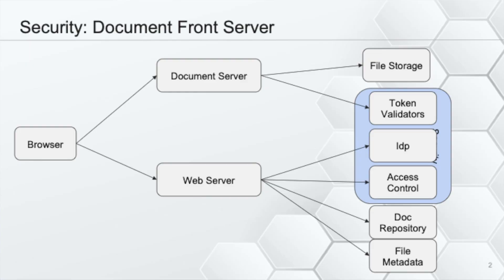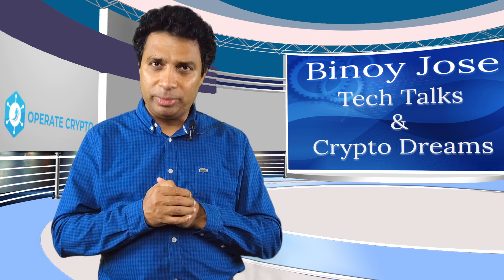Quick Review - Document system authentication in 10 minutes. Simplify document management systems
Data Authentication, Document Authentication, Document Security, Security, Document Management Software, DMS, ECM, Content Management System, Blockchain Documents, IPFS, FileCoin